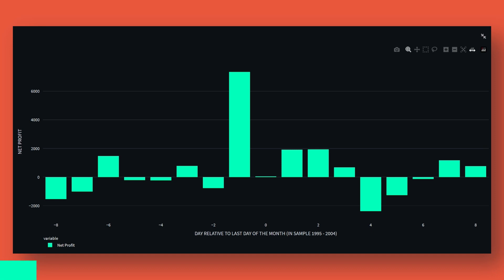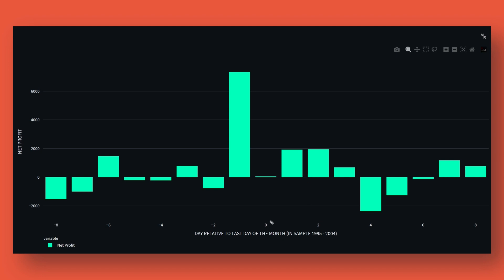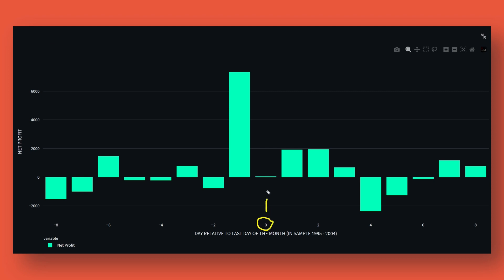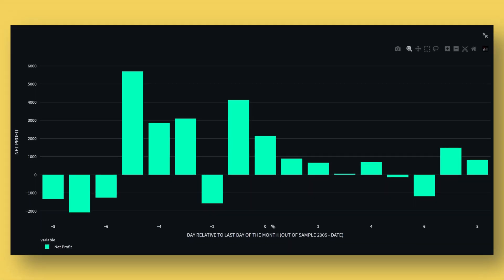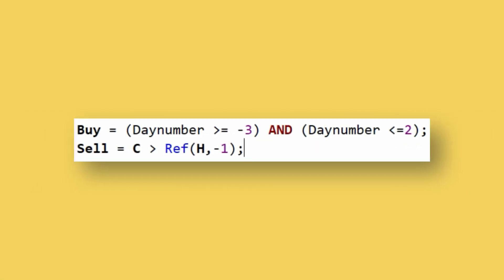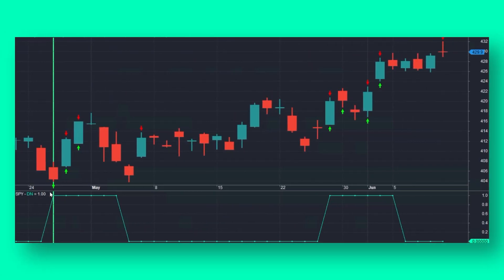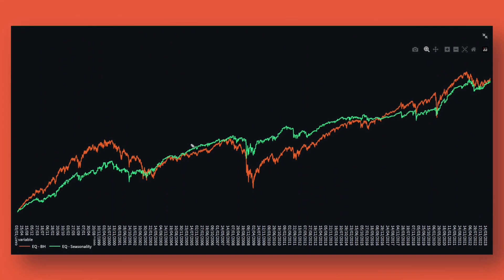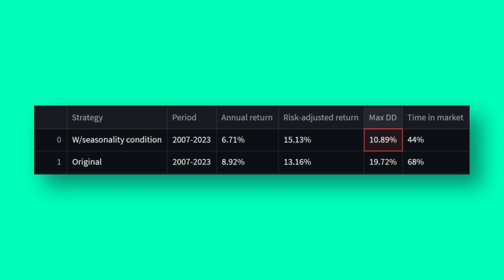This Trading Edge Stood The Test of Time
In this video, you'll learn about a simple trading edge that can be used to develop an algorithmic trading strategy